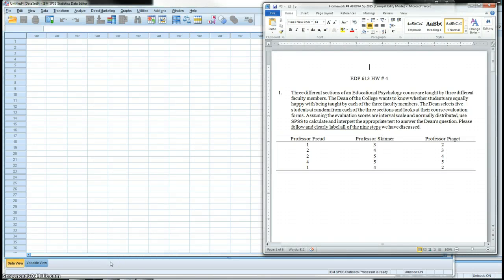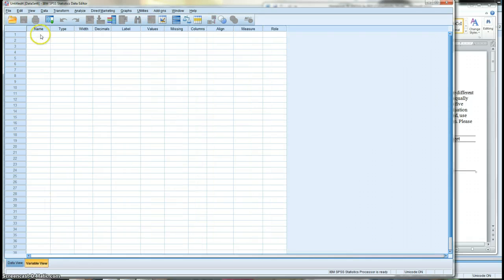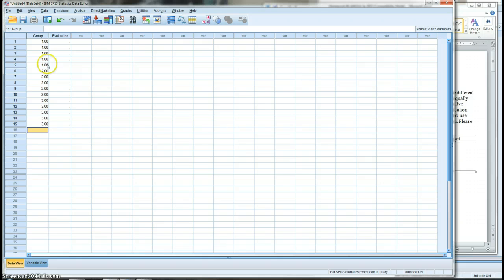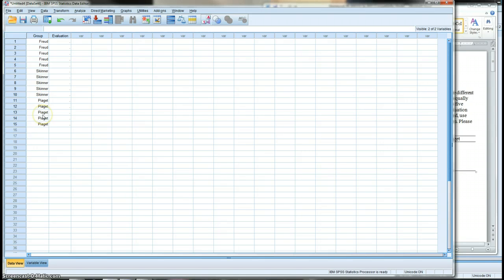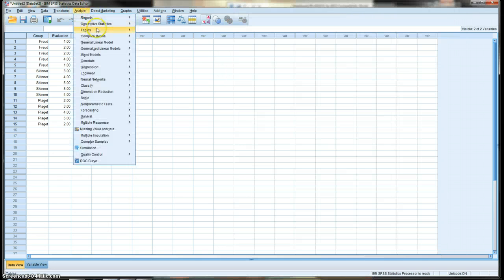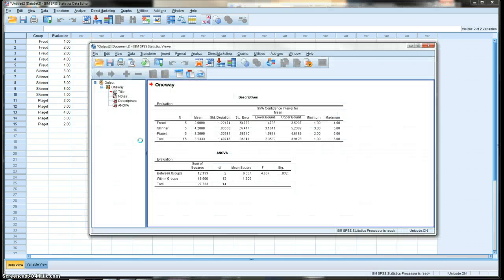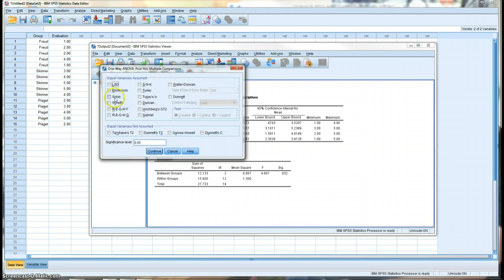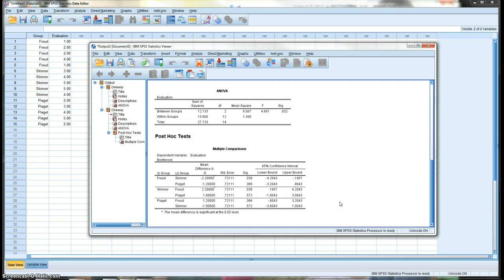One-Way ANOVA with Post Hoc in SPSS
Using problem #1 from HW #4.